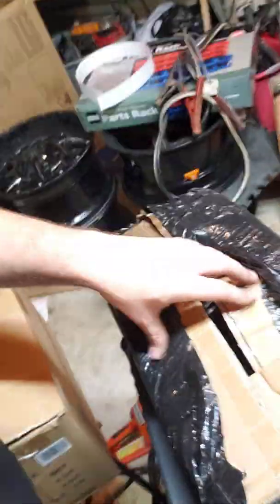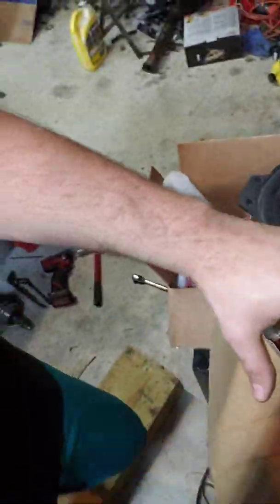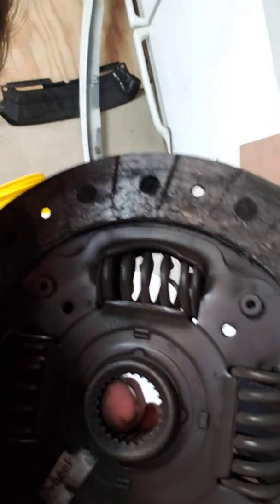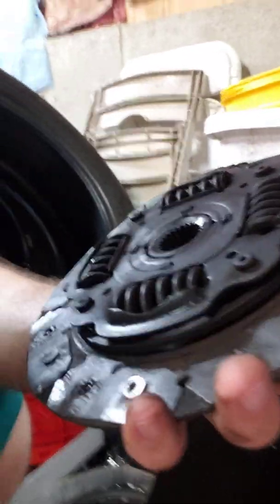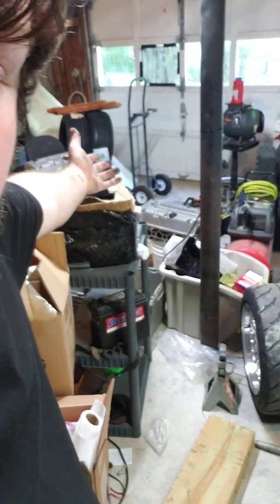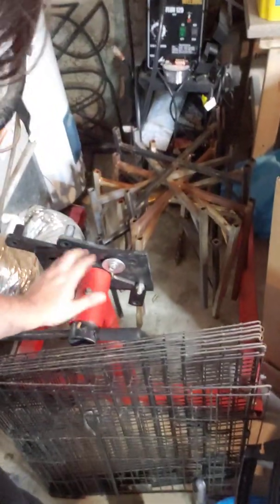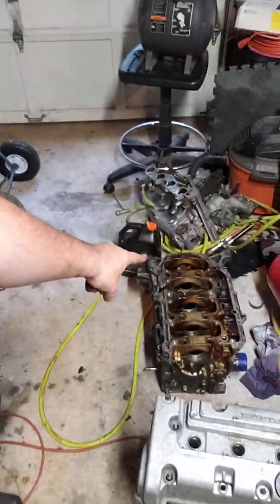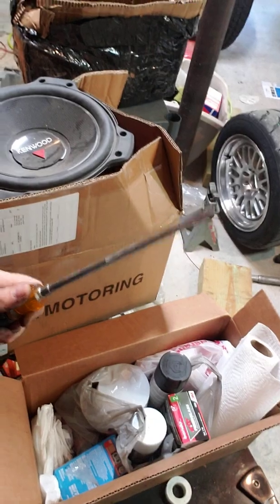k swap insane shafts axle install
broke my last set of axles.  insane shafts 500hp k swap axles.